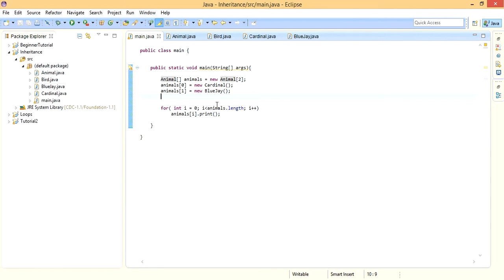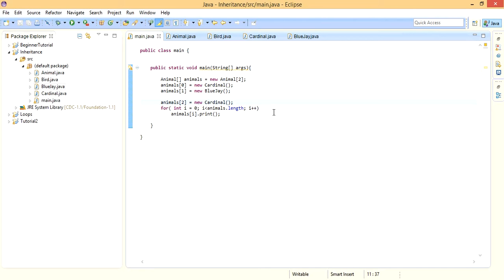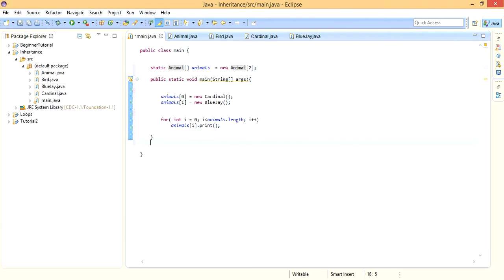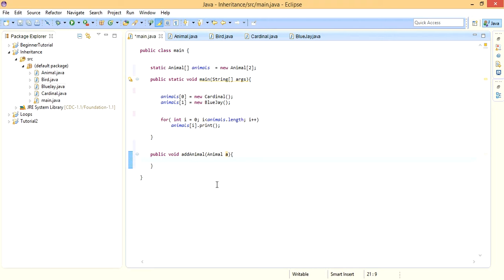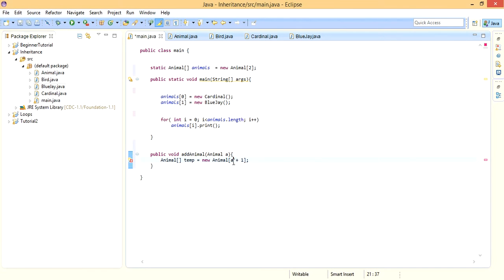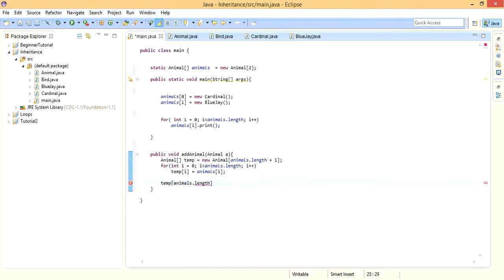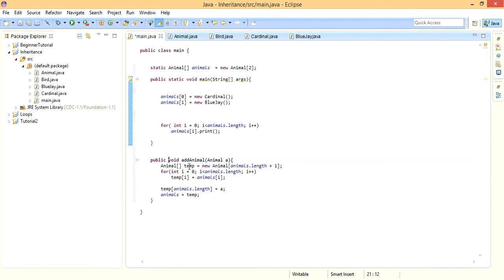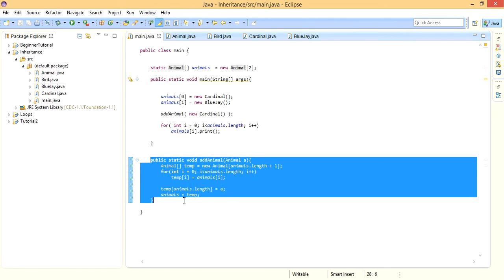Java Programming-For Beginners:#12 Enlarging an Array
In this video I talk about how to enlarge an Array